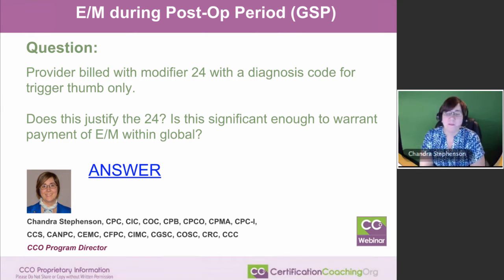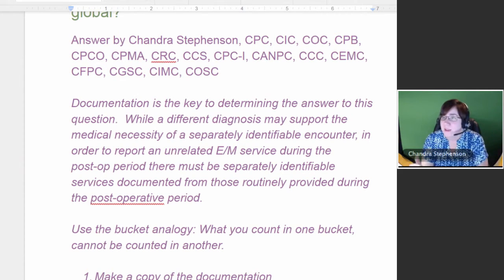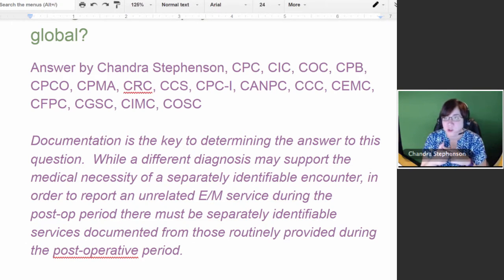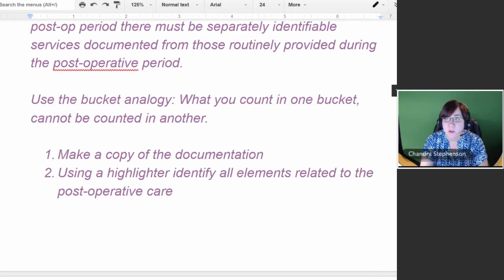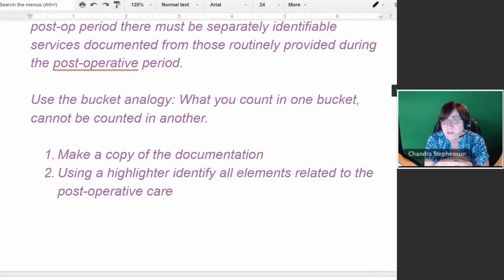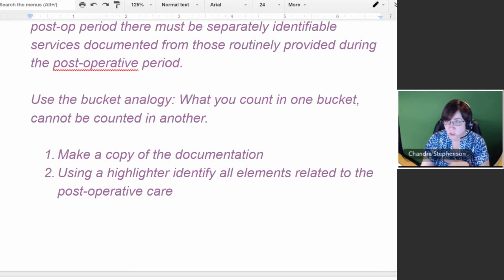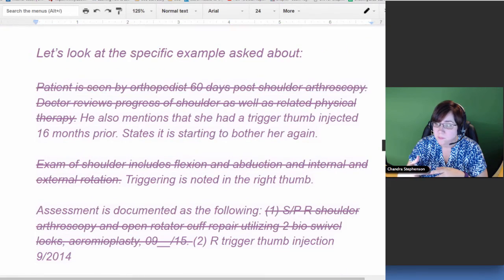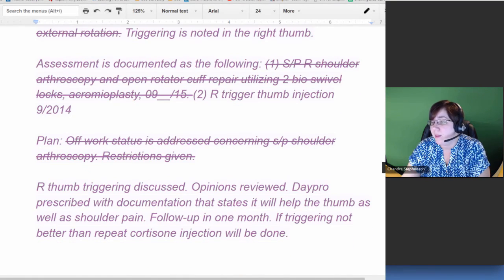Modifier 24 — E/M During Post-Op Period (GSP)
Q: “Provider billed with a modifier 24 with a diagnosis code for trigger thumb only. Does this justify modifier 24? Is it significant enough to warrant payment of E/M within the global period?”

A: Really what this question came down to is, what do we have to have to use that modifier 24? How do we clearly indicate in the documentation that the service is unrelated to the surgery that they had, that they’re coming in for?

The answer to this question is: the documentation is key. The scenario that they gave, we see that the surgery that the patient had was for her shoulder, they had a shoulder replacement, or a repair of some sort. While they were in for their postop visit they said, “Oh by the way, I have this trigger thumb that...” if you don’t know what a trigger thumb is, their thumb gets stuck like this; you could get trigger finger, and all those types of things.

This patient said, “I have a trigger thumb that you treated before and it’s starting to give me trouble again,” so the physician put trigger thumb down as their E/M diagnosis for an unrelated encounter, put the E/M code on, and put a 24 modifier on it. Said, “OK I want to send it out separate from their post op,” and the question that the coder had was “Alright, is that enough? Is just the separate diagnosis alone?” My answer is a separate diagnosis alone is not sufficient. What it comes down to is the documentation.

More Information about em during post-op period:

E/M Coding and the Documentation Guidelines: Putting It All Together ...
American Academy of Family Physicians
2011 - ‎Cited by 1
Last year FPM published a series of articles about the “Documentation Guidelines for Evaluation and Management (E/M) Services,” Medicare's attempt to ...

Documentation Guidelines for Evaluation and Management (E/M ...
Feb 11, 2016 - Evaluation and Management Services Guide - Learn about medical record documentation, evaluation and management billing and coding ...

Jun 10, 2012 - That's why it's important to review the basics of evaluation and management (E/M) coding and immediately start applying the guidelines with ...

Wikipedia
Evaluation and management coding is a medical coding process in support of medical billing. Practicing health care providers in the United States must use E/M ...

Also searched online for:

Searches related to em coding 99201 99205
e&m coding cheat sheet
e&m coding for dummies
e&m coding guidelines+cheat sheet
e&m coding worksheet
e&m coding psychiatry
e&m coding guidelines
e&m coding guidelines 2012
e&m coding calculator